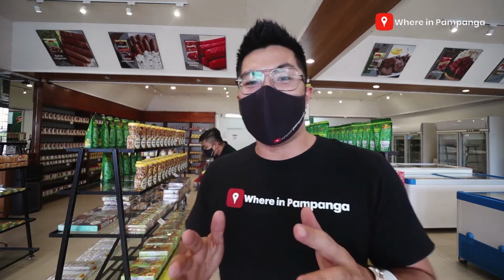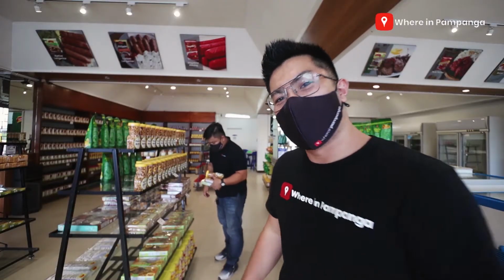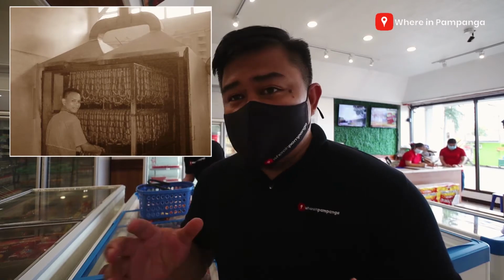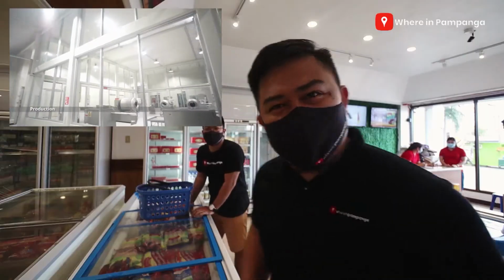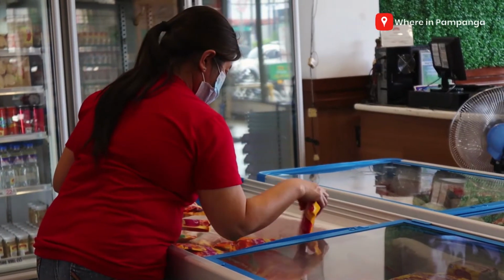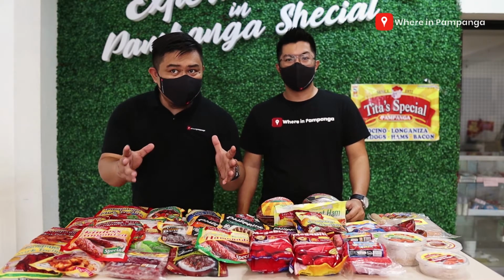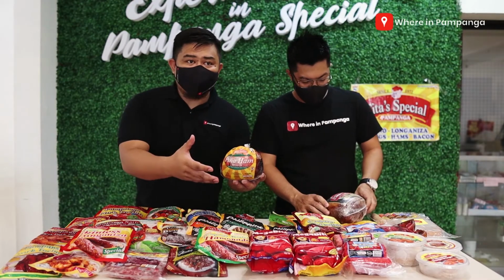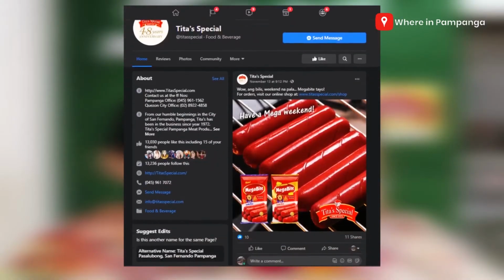Make your experience in Pampanga Special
One of the icons of Pampanga on food. It's Tita's Special quality meat products.

From their FB page:
"From our humble beginnings in the City of San Fernando, Pampanga, Tita's has been in the business since year 1972. Tita's Special Pampanga Meat Products is a Filipino-owned company striving to make a difference in the local markets both as the producer and distributor of fresh and good quality frozen meat processed products."